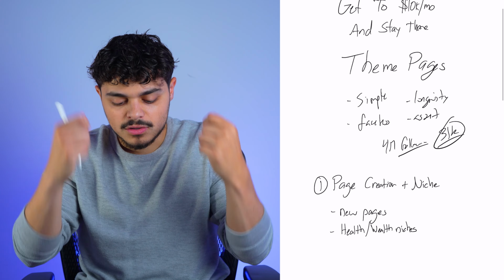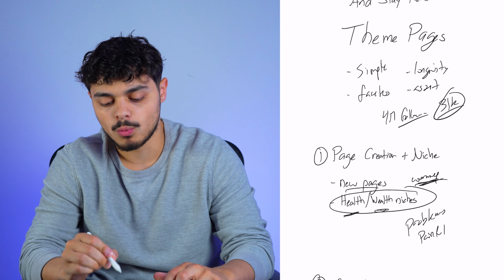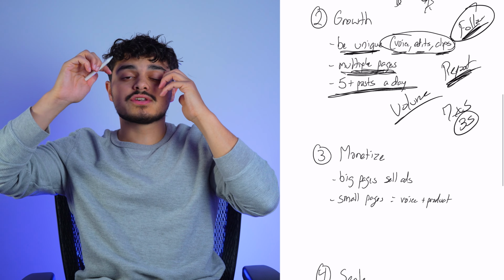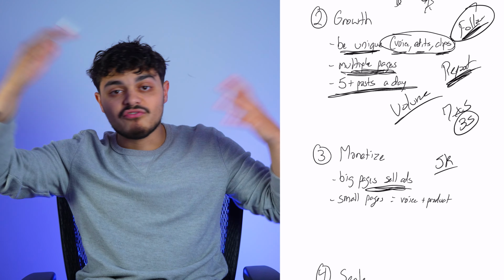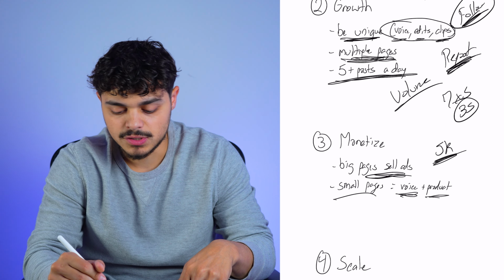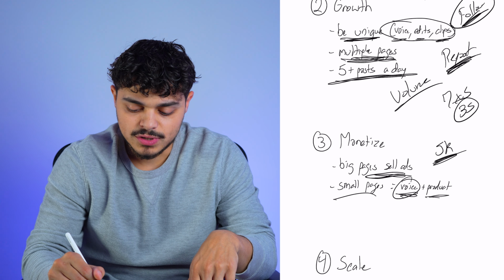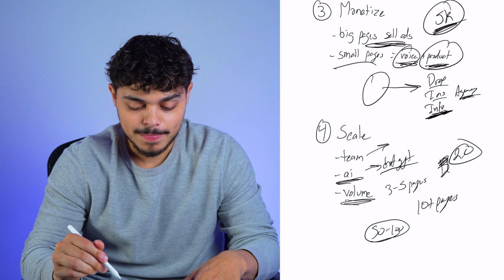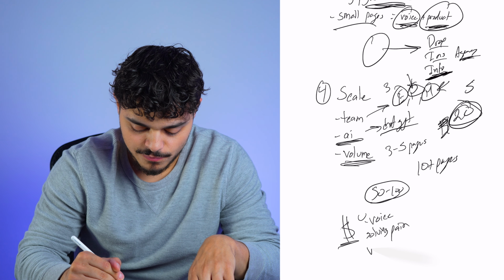How To Make $10k/mo Building Instagram Theme Pages